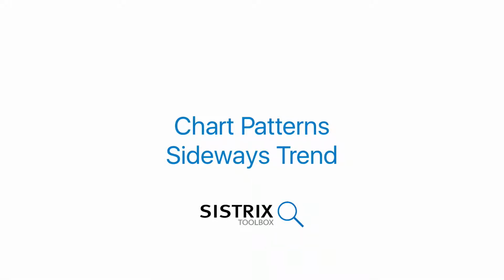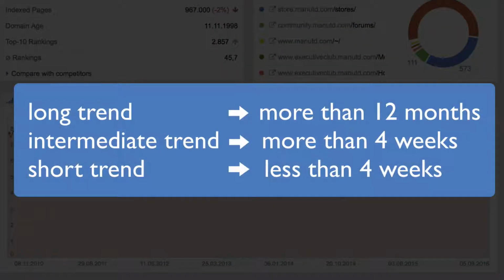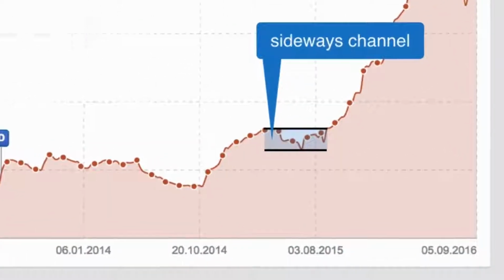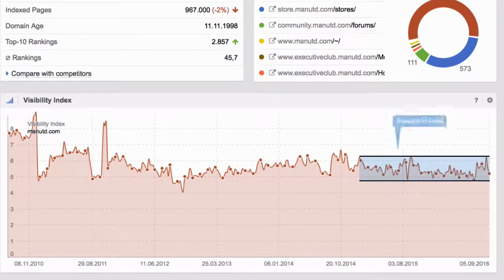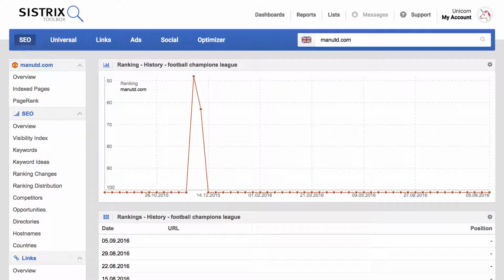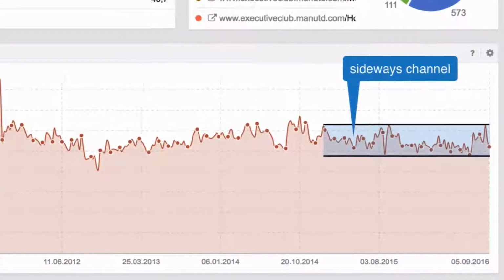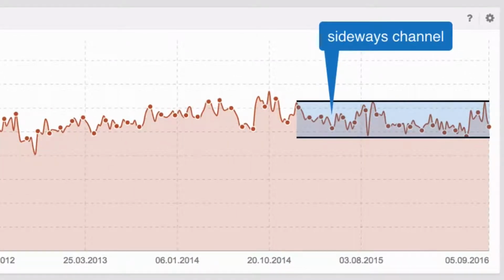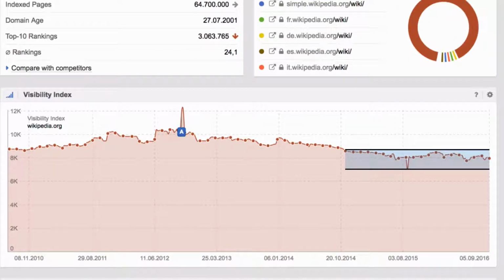Sideways Trend Analysis - SISTRIX Toolbox Training 13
Sideways trends in our SEO Visibility Index is common to find in most domain visibility histories. It can be caused by long-term authority or by domains that have simply reached the peak visibility within a segment.

SISTRIX Toolbox and Visibility Index information can be found in our quick guide.